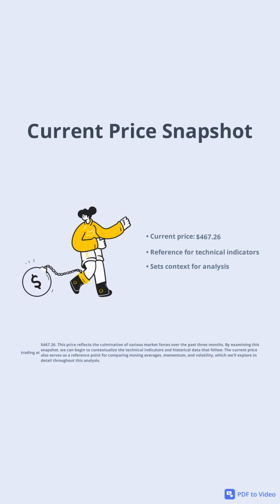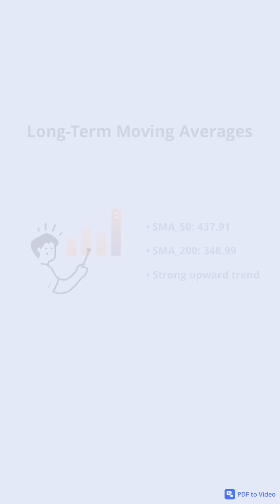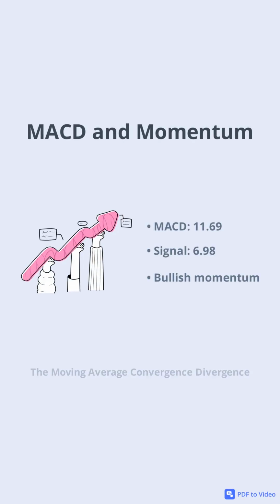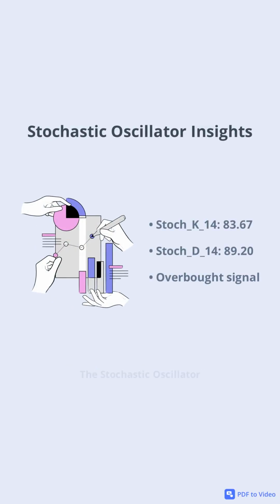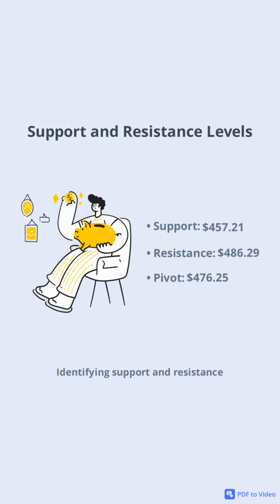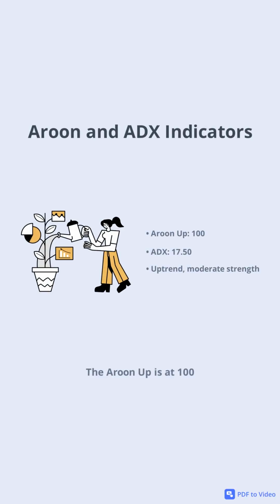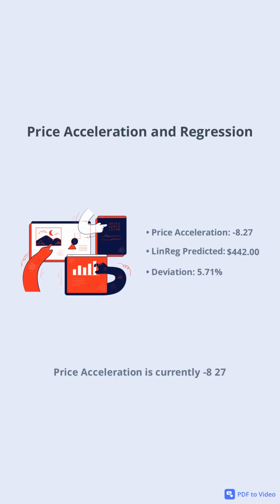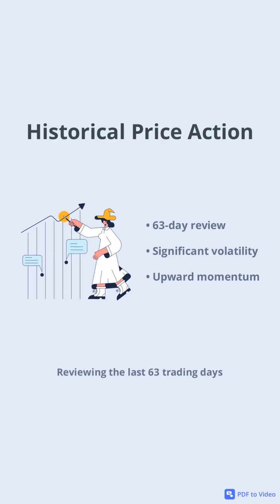Tesla, Inc $TSLA on the NASDAQ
Tesla inc TSLA stock analysis on the NASDAQ